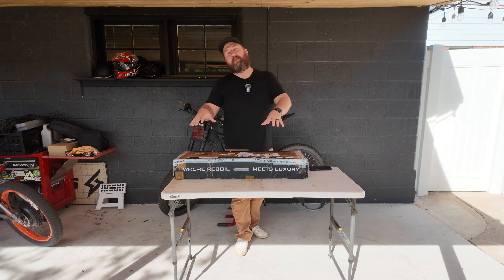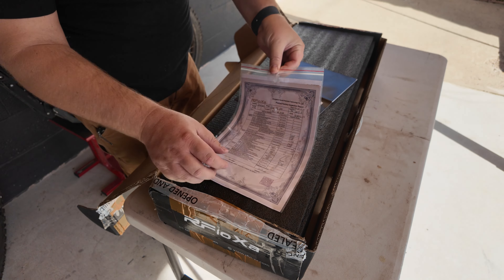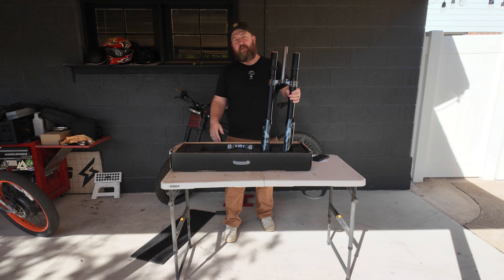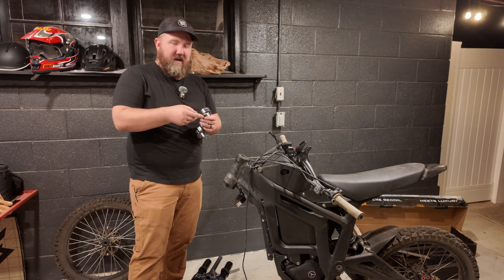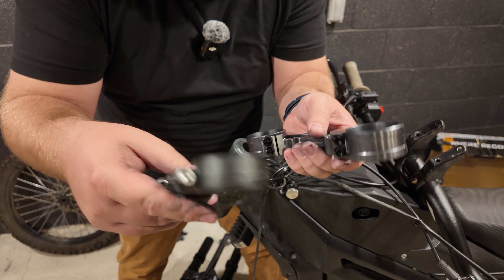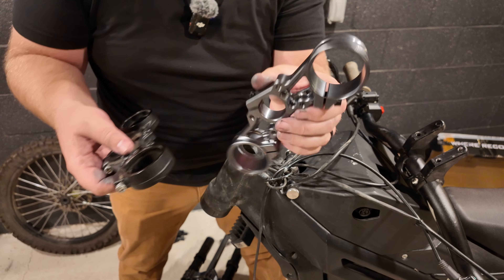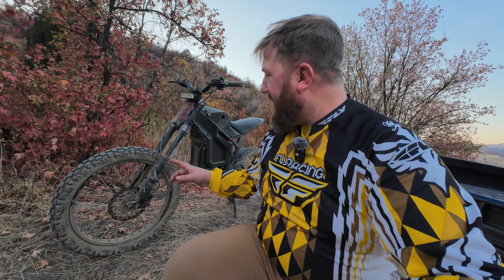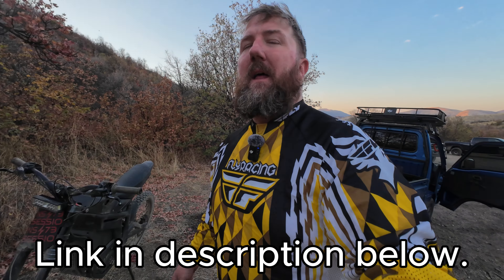Is RFlo-Xa REALLY the Best Budget Fork for Surrons and Talarias?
Check out the RFLO-XA FCG31RVP front forks with 228mm travel, built for ultimate performance on Surron and Talaria e-bikes. Dive into the features, including spring preload and high/low-speed adjustability, to see why this is the perfect upgrade for your ride.

User Code SESSIONS73 at checkout

$10 off your order: SESSIONS73 @ Checkout

Things every Electric Bike owner should have:

Park Tool Essential Bike Tool Kit
Allen wrench Set